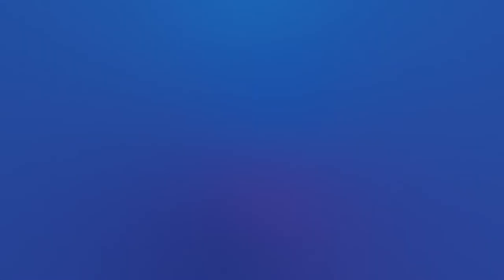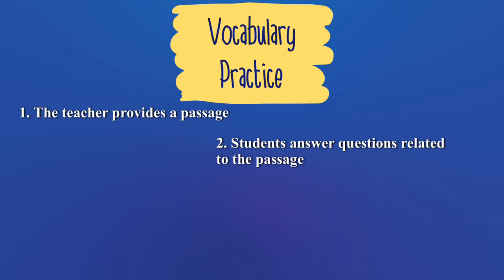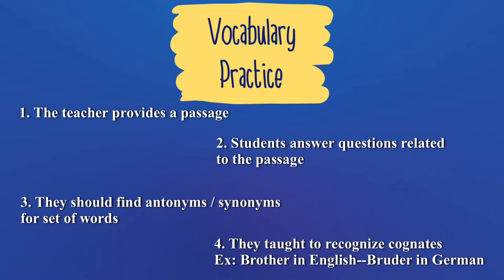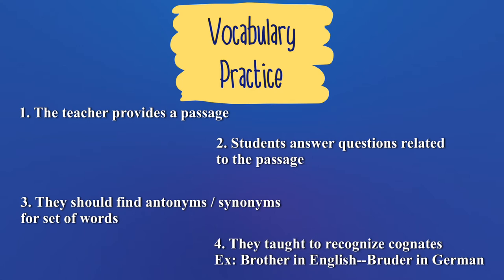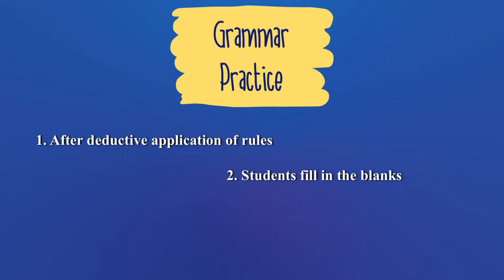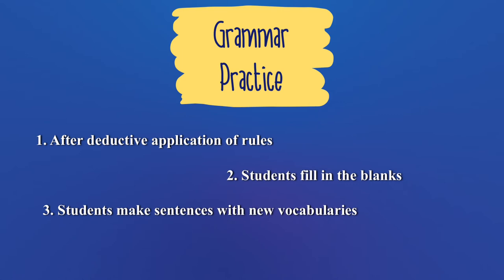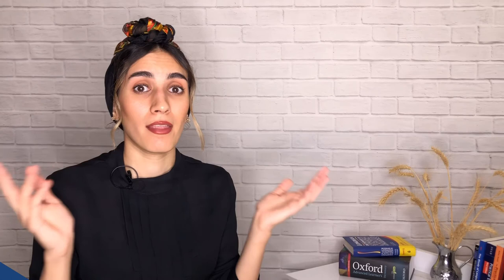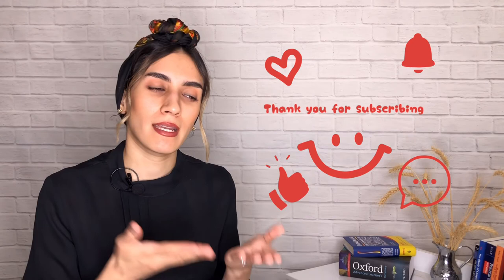Grammar Translation Method (GTM)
Grammar-Translation Method or Classical Method orrr Prussian Method in English language teaching

It was called classical method because It Was first used in the teaching of the classical languages, Latin and Greek; and first known in United States as the Prussian method

In this video you will learn about history, purpose, principles, and examples of Grammar Translation Method.

This Methodology series is practical for English language teachers, students of TEFL, and also those who are English language teachers but their major was not TEFL.

More is coming…
TIMESTAMPS
00:00 Introduction
00:39 History of GTM
01:22 Purpose of GTM
02:10 Principles of GTM
04:08 Examples
05:51 Summary
06:23 Thank You!
RESOURCES
•Approaches and Methods in Language
Teaching; by Jack C. Richards & Theodor S.
Rodgers
•Techniques and Principles in Language
Teaching; by Diane Larsen-Freeman & Marti
Anderson
•Modarresane Sharif Master of Arts - Language
Teaching Methodology; by Seyed Masoud haji
seyed Hosseini Fard & Arash Saharkhiz
EQUIPMENT
Camera: iPhone 8
Microphone: Boya BY-M1
Lighting: Ring light SY 3161
Video editor: VLLO
Thumbnail & Intro video: Canva